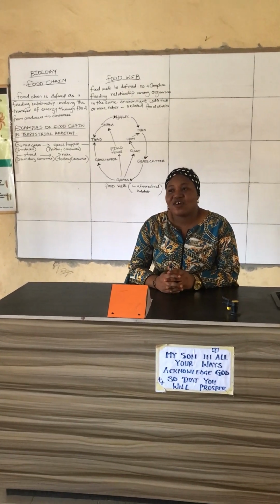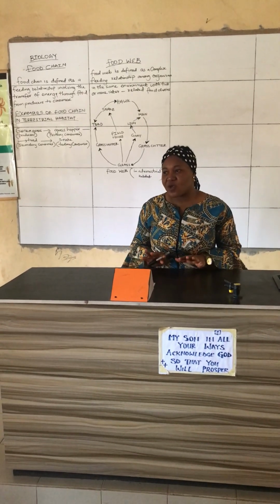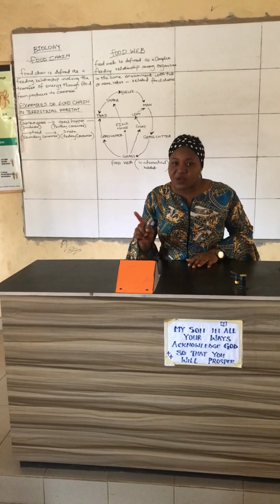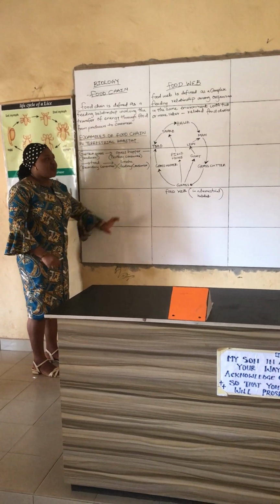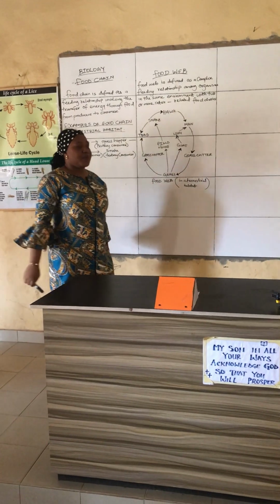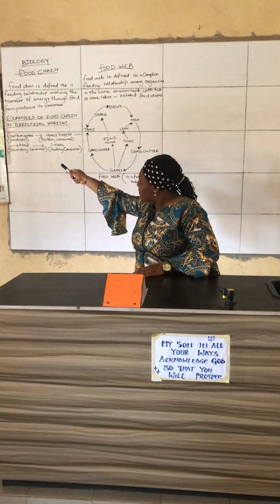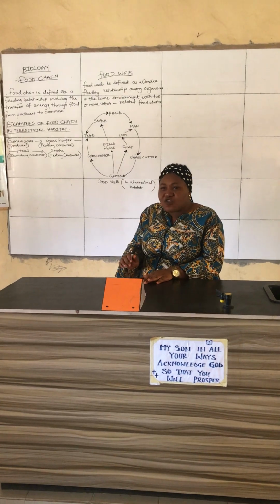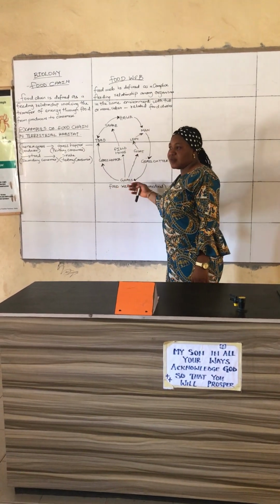" Food chain and Food web"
Biology Topic on Food chain and Food Web.